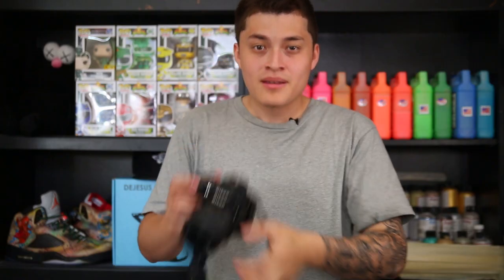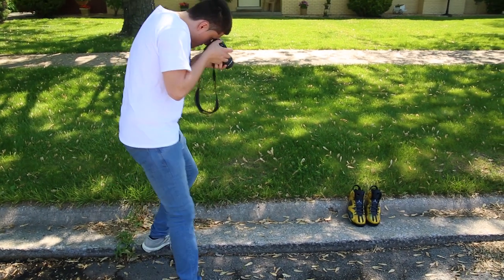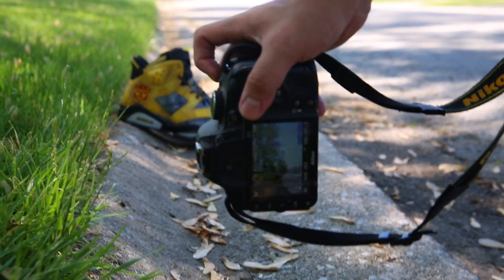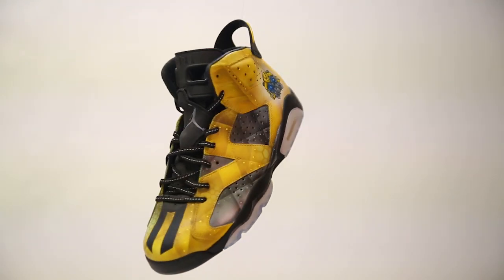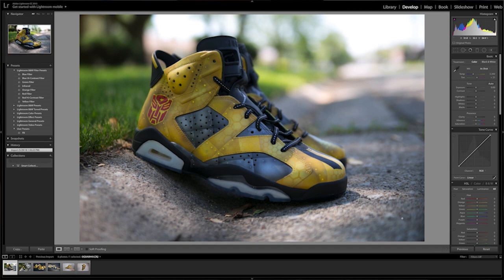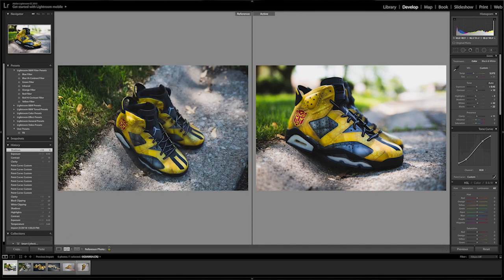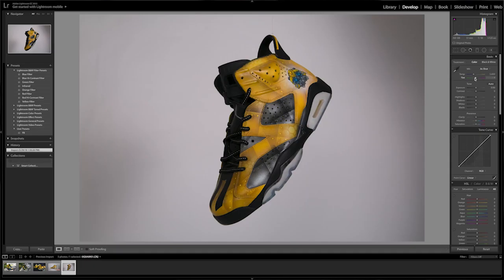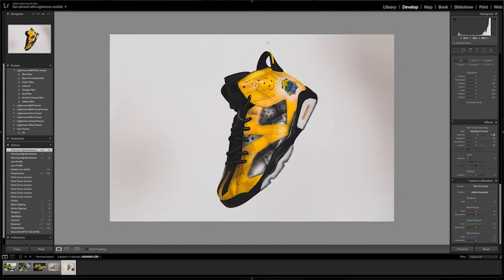HOW TO BETTER YOUR SNEAKER PHOTOS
Dejesus Custom Footwear brings you a new video on HOW TO BETTER YOUR SNEAKER PHOTOGRAPHY! INDOORS AND OUTDOORS!

- Dillon & Jason